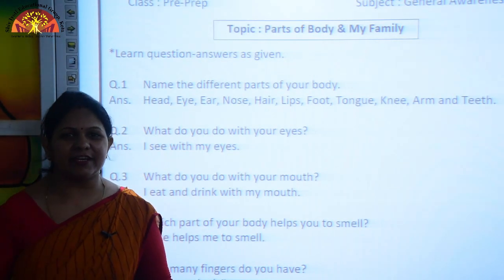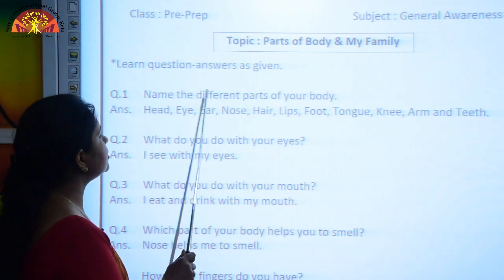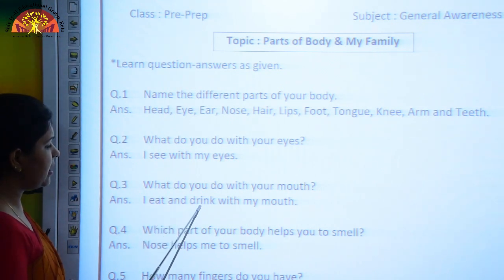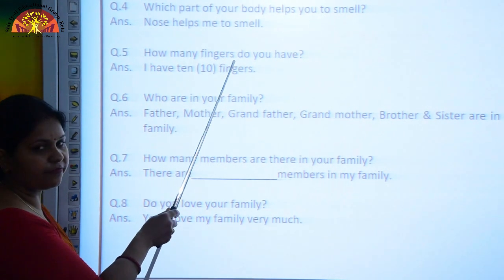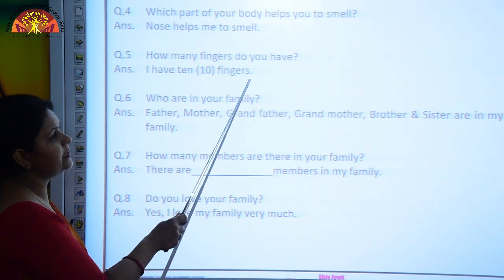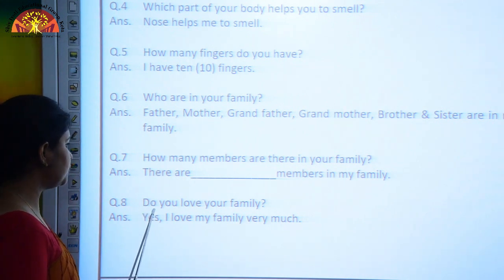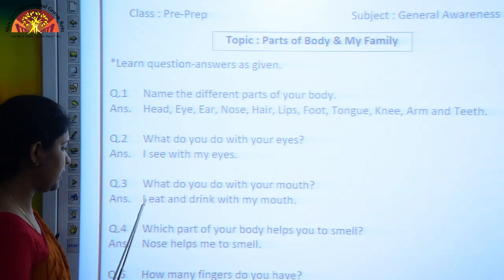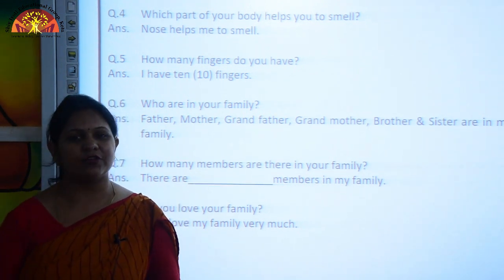Pre Prep General Awareness Question Answer